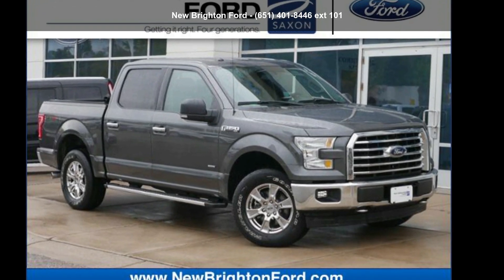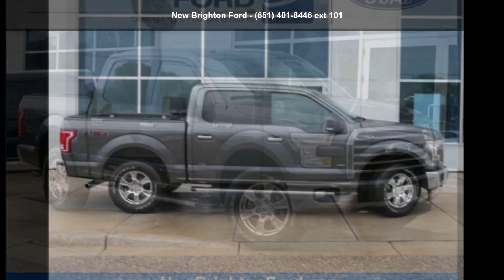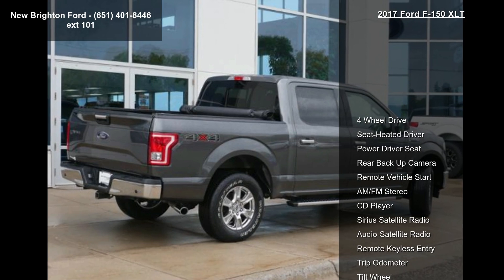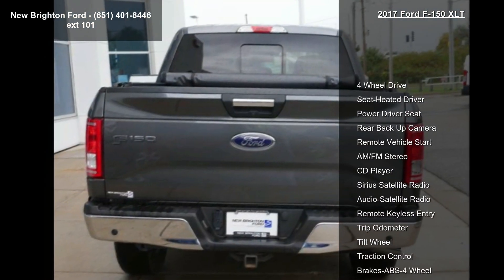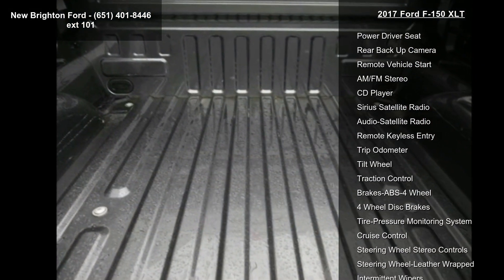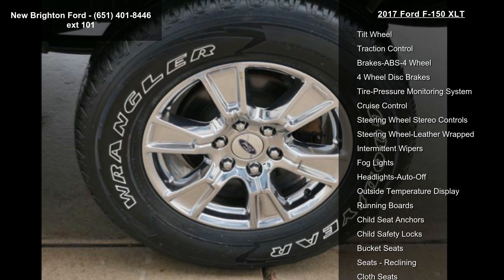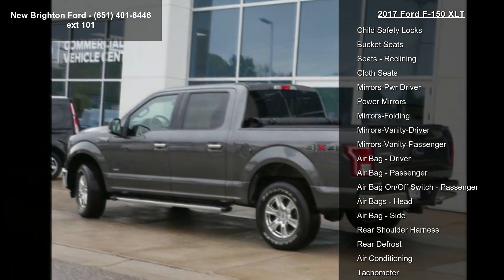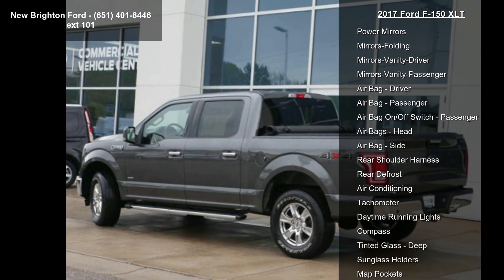2017 Ford F-150 XLT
*LIFETIME WARRANTY INCLUDED!!--CALL FOR DETAILS* Backup Camera, Remote Start, Bluetooth, Complete Detail, Full Tank of Gas, First oil Change free, 4D SuperCrew, 2.7L V6 EcoBoost, 4WD, 10-Way Power Driver's and Passenger Seats, 110V/400W Outlet, 4.2 Productivity Screen in Instrument Cluster, ABS brakes, Auto-Dimming Rear-View Mirror, BoxLink, Chrome Billet Style Grille w/Chrome Surround, Chrome Door and Tailgate Handles w/Body-Color Bezel, Chrome Step Bars, Class IV Trailer Hitch Receiver, Cloth 40/20/40 Front Seat, Compass, Electronic Stability Control, Equipment Group 302A Luxury, Heated Front Seats, Illuminated entry, Leather-Wrapped Steering Wheel, LED Box Lighting, Low tire pressure warning, Power Glass Heated Sideview Mirrors, Power-Adjustable Pedals, Power-Sliding Rear Window, Pro Trailer Backup Assist, Radio: Single-CD w/SiriusXM Sa... read more